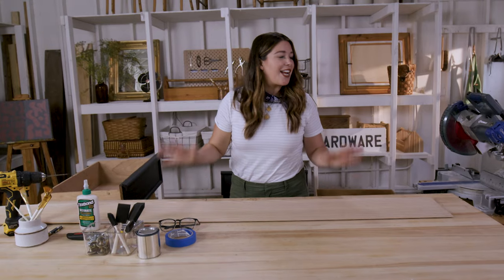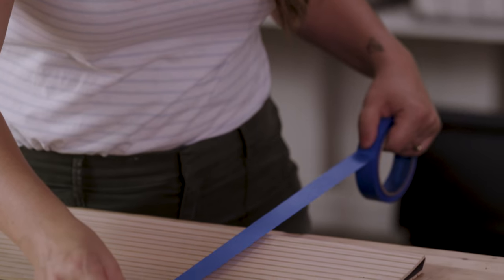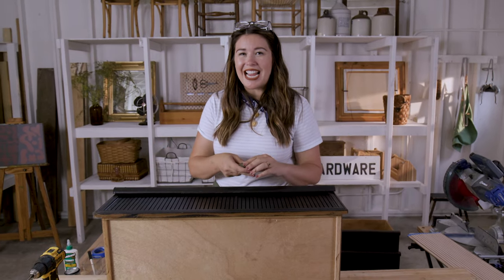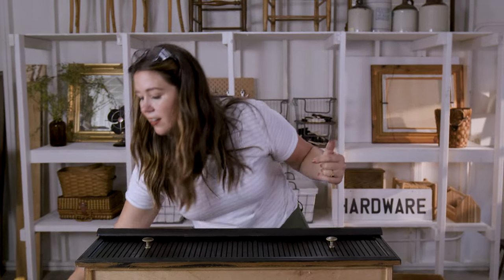Handcrafted Home Projects— Elevating Furniture With Fluting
Learn one of Jenni’s techniques for reviving furniture with a modern, fluted look. Follow along as she guides you through how to refinish a piece and create this custom detail to give your furniture a more elevated style.